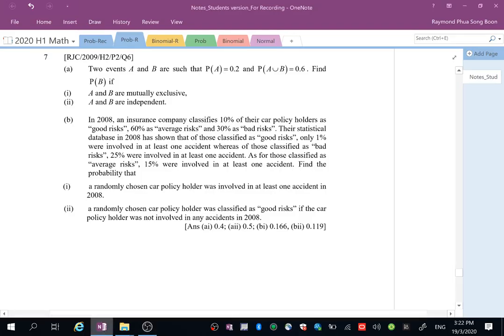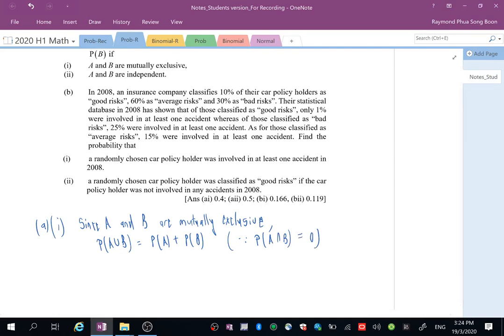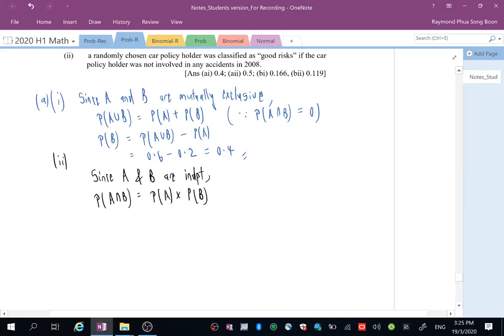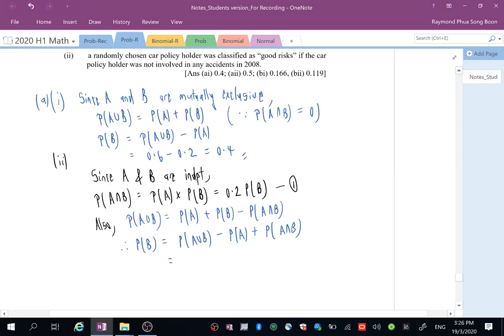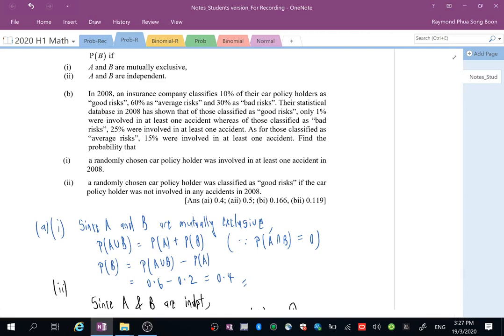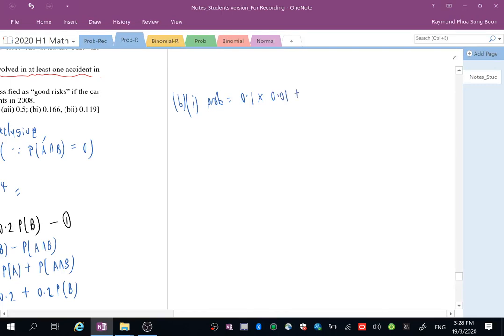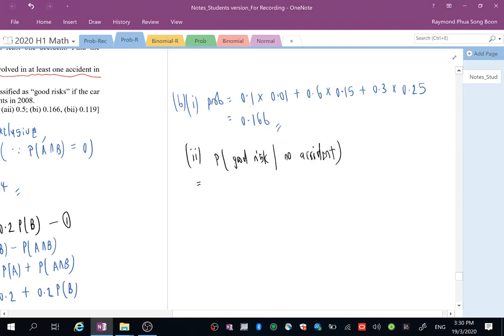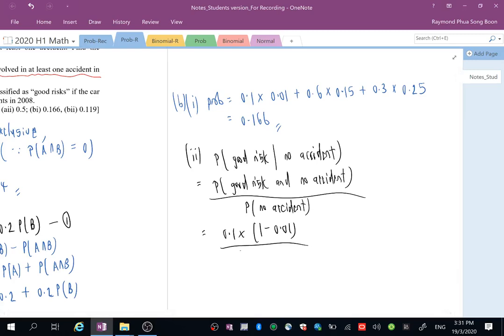Probability_Practice Qn_Q7